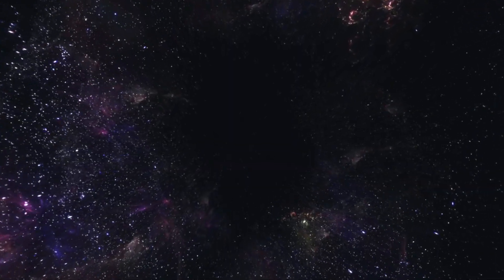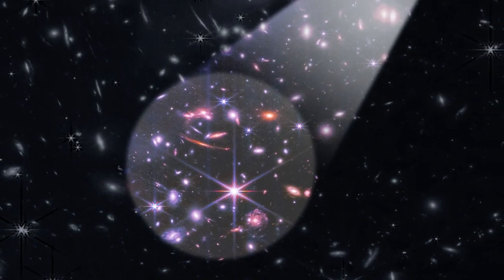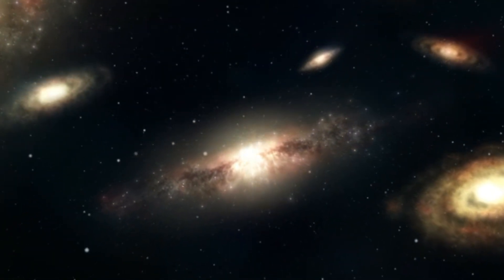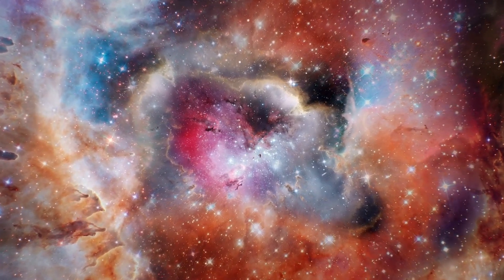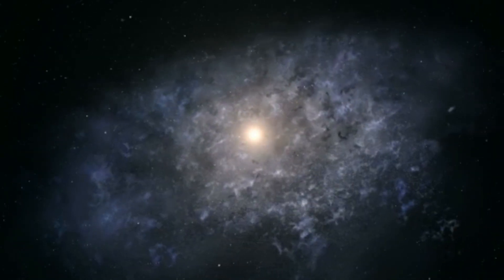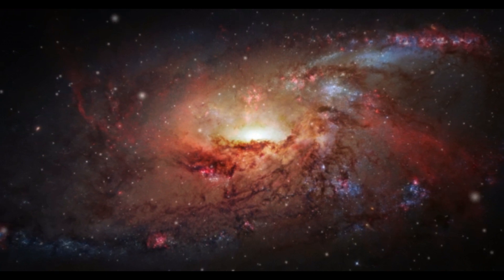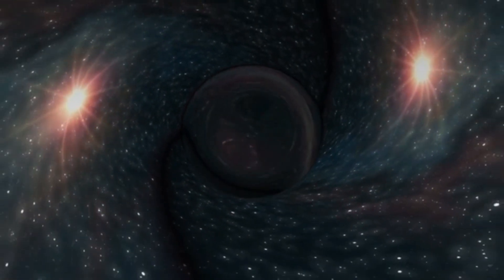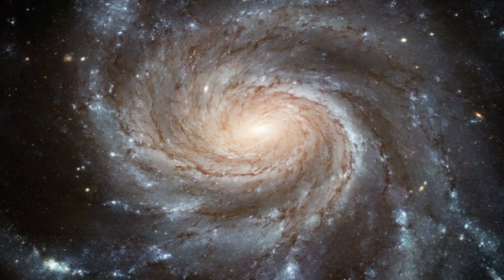The Birth of Galaxies in The Early Universe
how many galaxies are there
telescope view of galaxies
all galaxy in the universe
biggest galaxy in the universe
galaxy space universe
universe explained
largest galaxy in the universe
universe documentary
galaxies formation in the universe

Understanding the formation of galaxies in the early universe will be an interesting experiment in how the universe evolved after the Big Bang and will make you think about the history of the universe, allowing you to understand the process by which The universe was created.

There will be immense motivation to understand. Objects in the universe and various stars, and black holes and all kinds of celestial objects in the universe are too mysterious to understand.

he universe contains billions of galaxies, of which our own Milky Way is just one. Often thought of as vast agglomerations of stars, which is how they look in photographs, galaxies actually contain other types of material as well, such as gas, dust and dark matter.

Astronomers know that galaxies began to form soon after the Big Bang, but they don't yet fully understand the process by which they ended up as we see them today. Here are some of the most promising theories of how galaxies form, how and why they merge, as well as the different varieties of galaxies that have been observed.